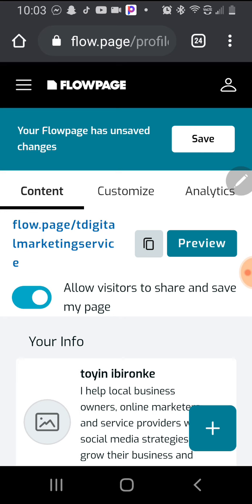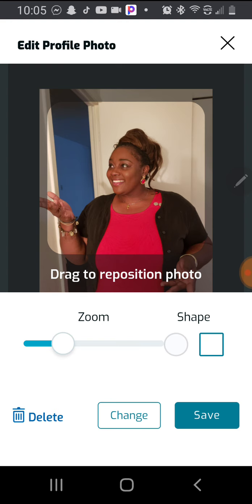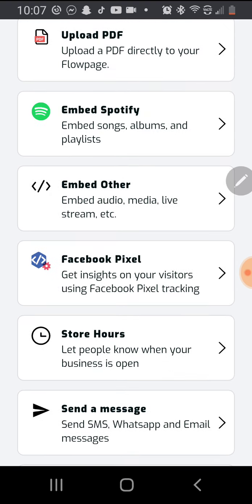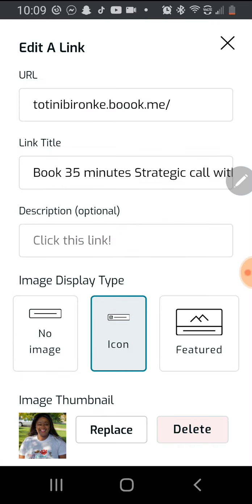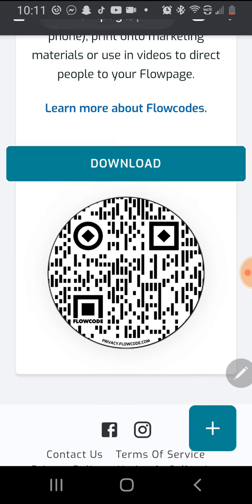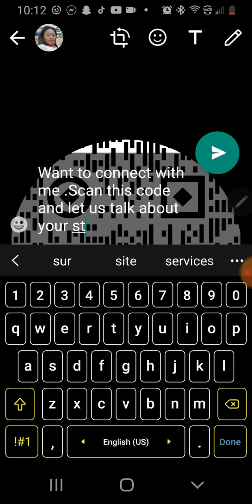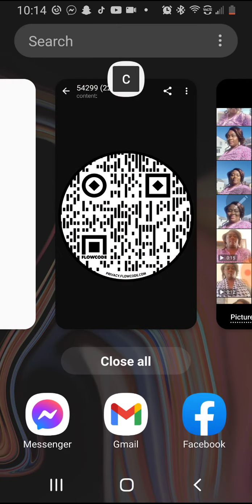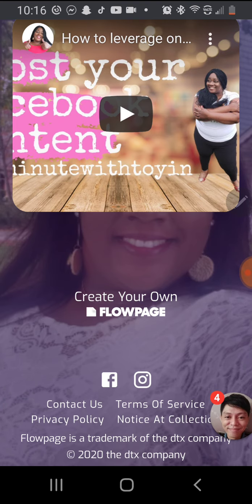How to use flow page for your business.